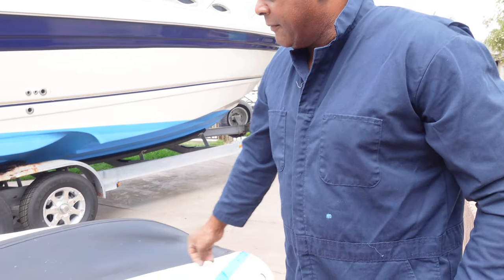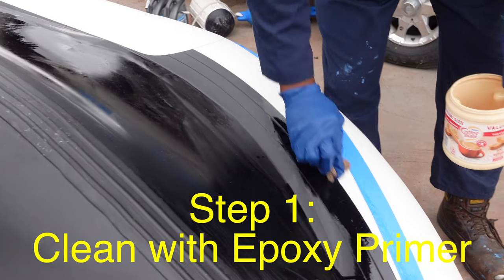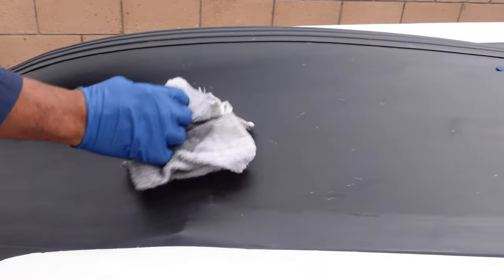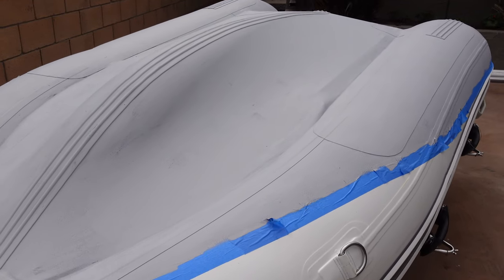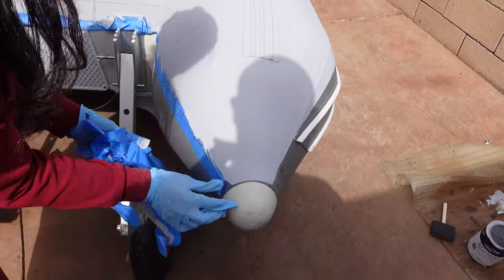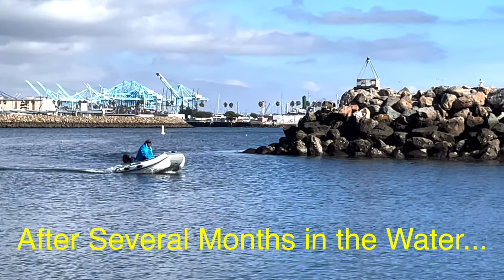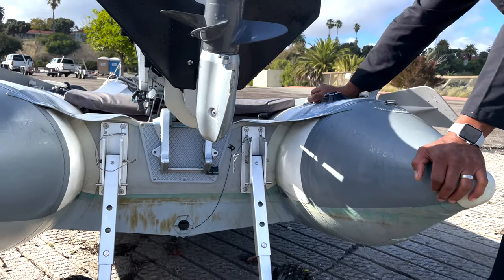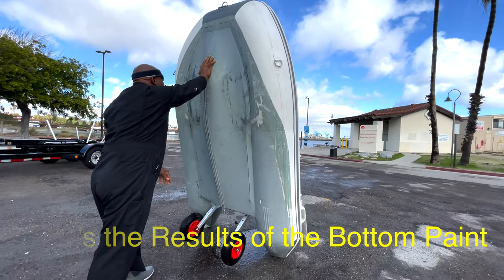How to Bottom Paint your Dinghy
We decided to bottom paint our dinghy with inflatable paint made by total boat.